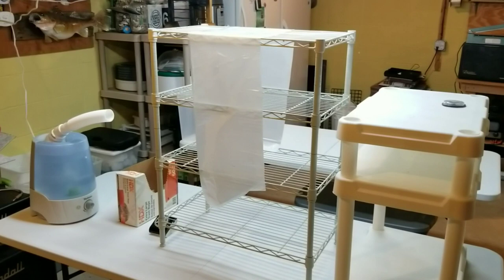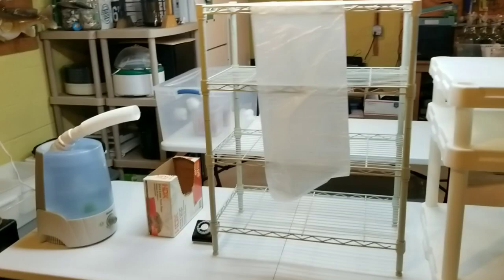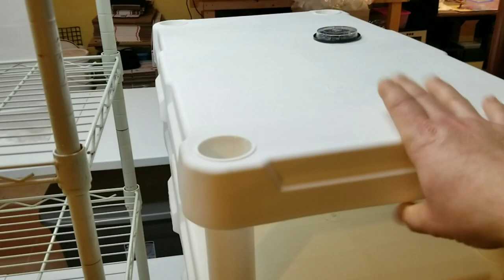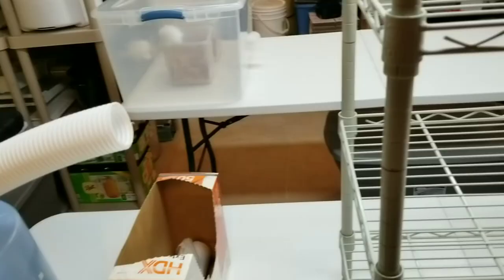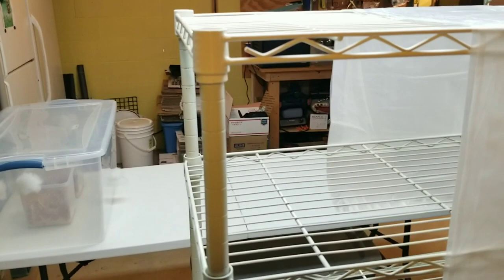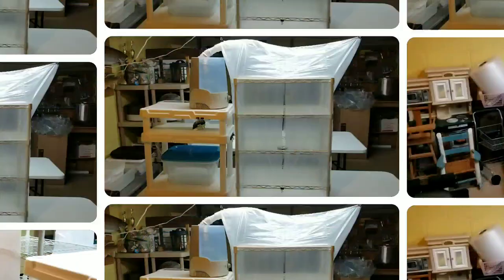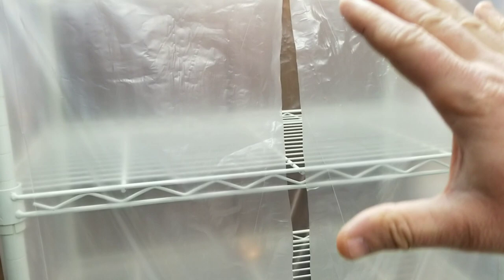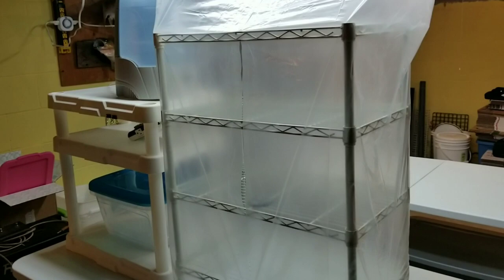SIMPLEST HUMIDITY CHAMBER FOR MUSHROOM GROWING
🍄 THIS WAS MY ORIGINAL FRUITING CHAMBER, IT WAS AS SIMPLE AS IT GETS AND VERY EFFECTIVE.

This simple humidity chamber setup is great for home mushroom cultivators when you're looking to grow species that need a little more fresh air exchange like Oyster, Lions Mane, and Shiitake mushrooms. This chamber will long out-last and out-perform cheap pre-made mini greenhouses and "Martha" style storage closets because it is much easier to clean and maintain.